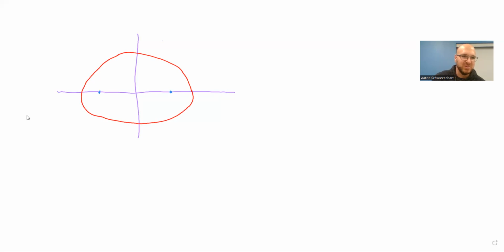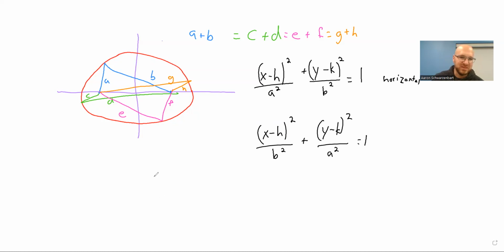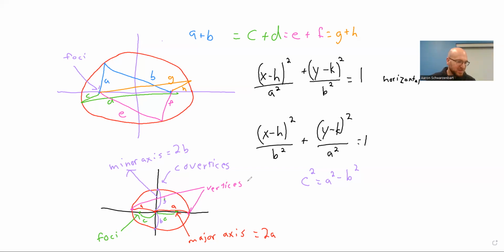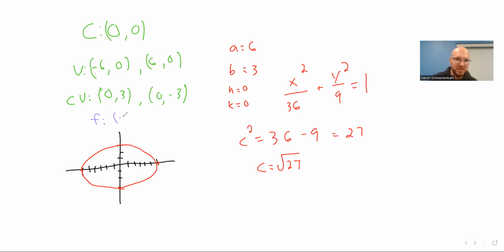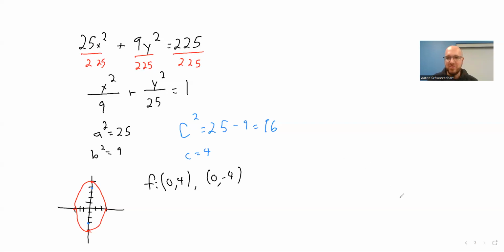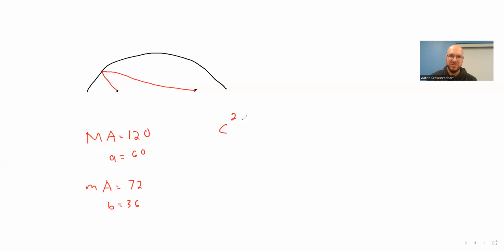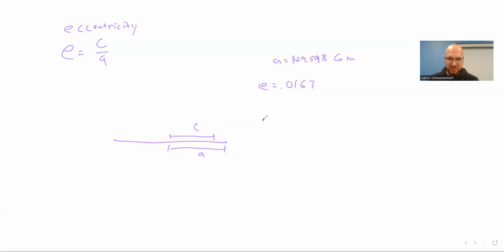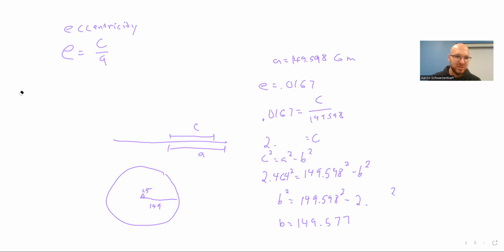Precalc Video Ellipses, Graphing, Foci, Eccentricity